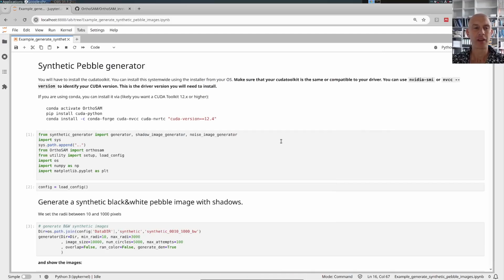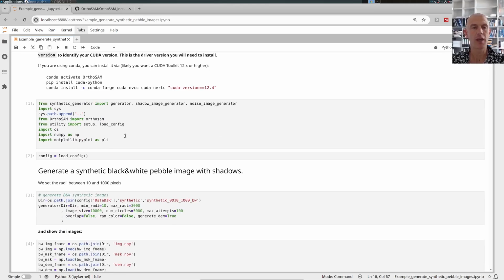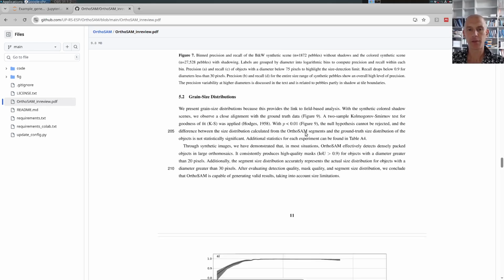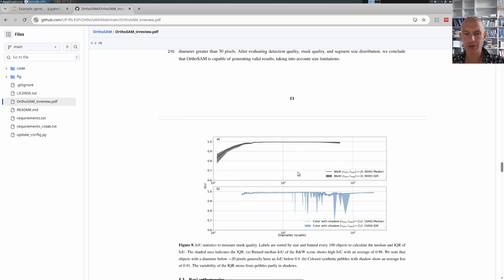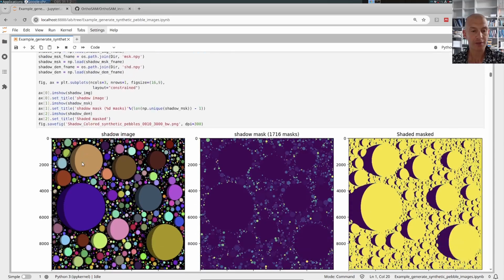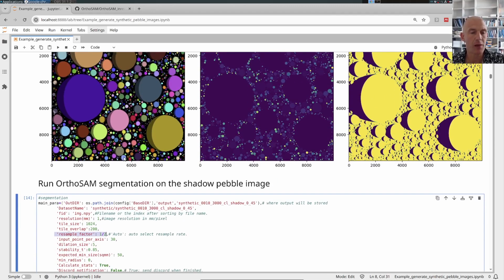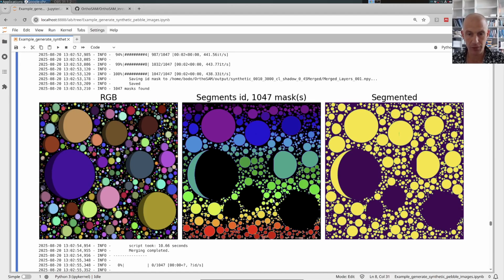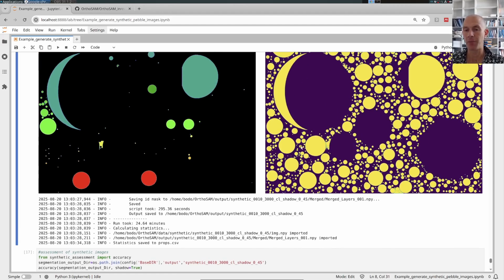OrthoSAM - Synthetic Pebble Image Generator with local GPU processing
OrthoSAM: Multi-Scale Extension of SegmentAnything for River Pebble Delineation from Large Orthophotos

The code is part of a publication currently in review.

This video shows the basic functionality of the Synthetic Pebble Image Generator to create large training datasets for image segmentation.